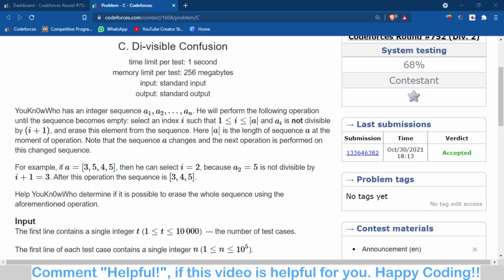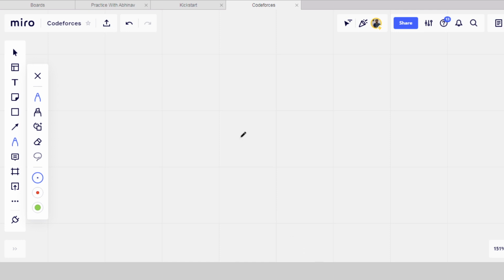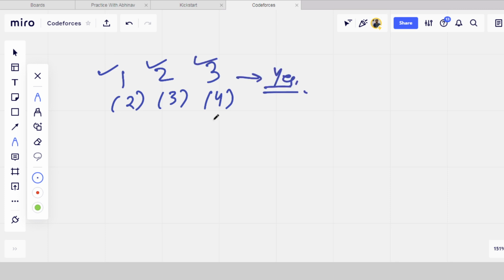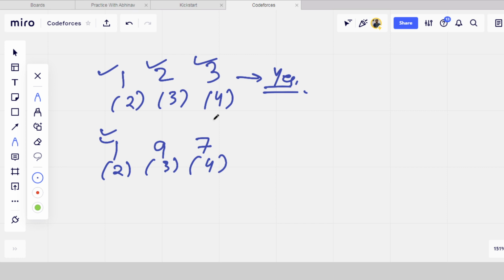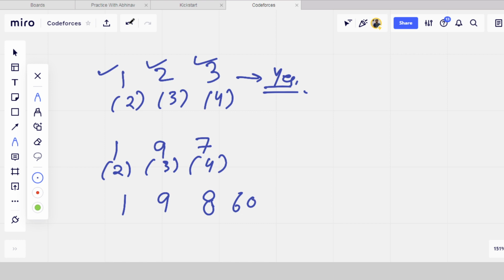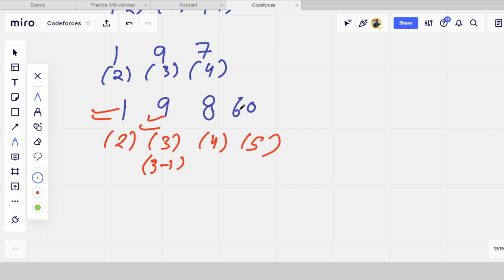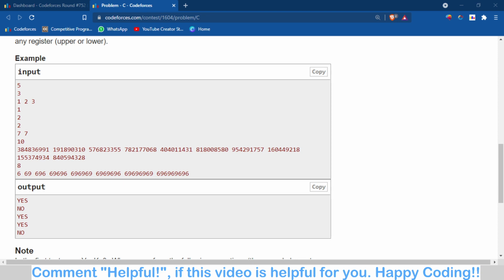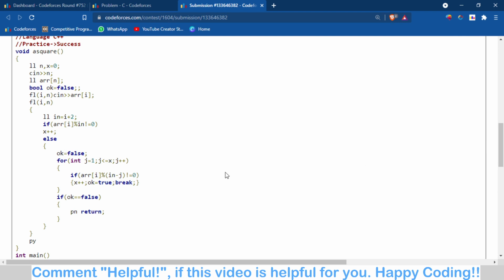C. Di-visible Confusion | Codeforces Round 752 | Solution with Explanation | C++ Code